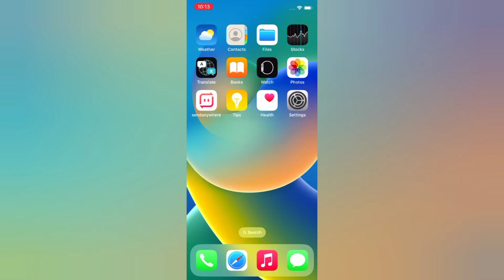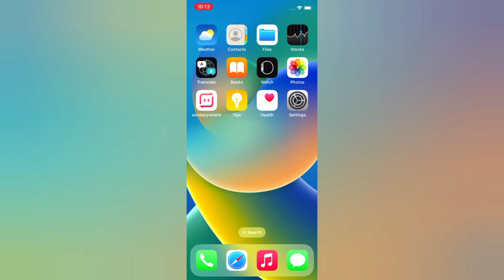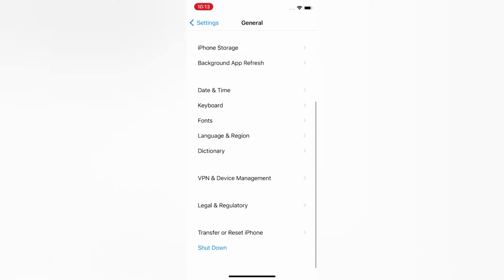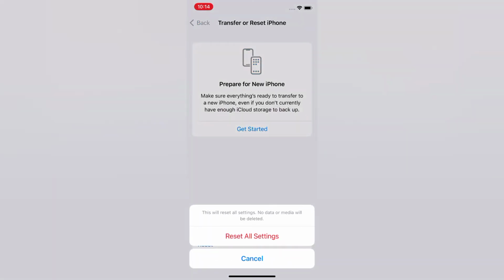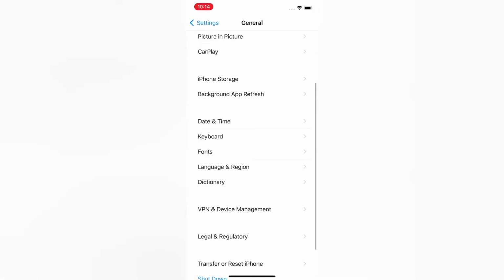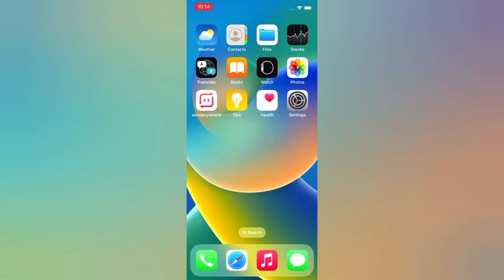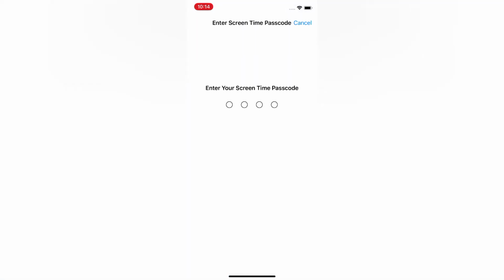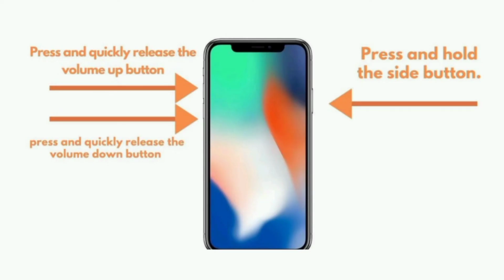How to fix iOS 16 iPhone Storage is Almost Full;